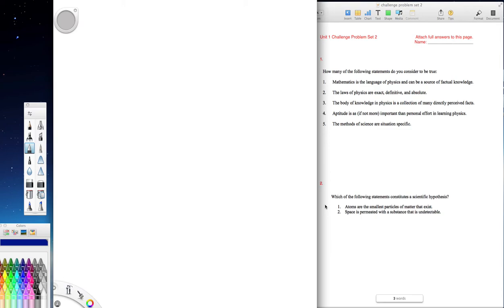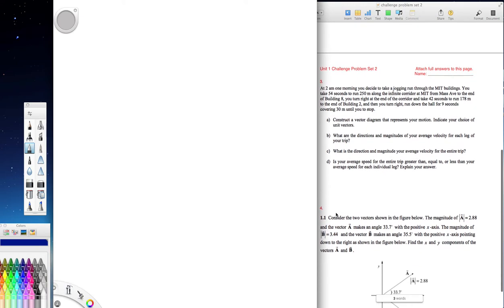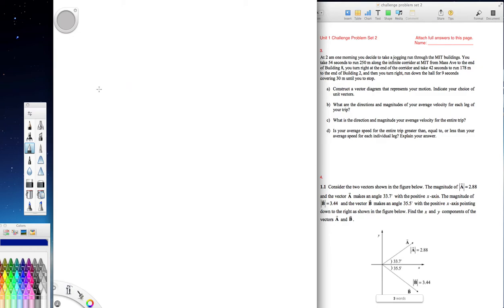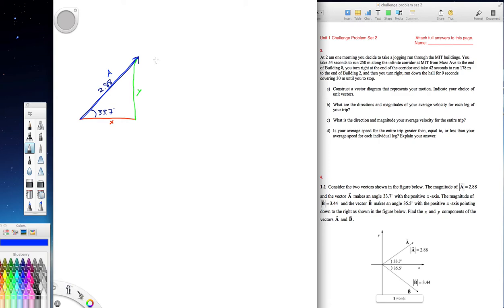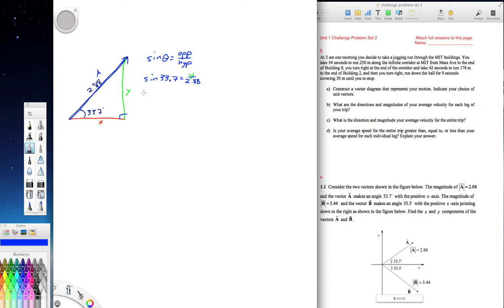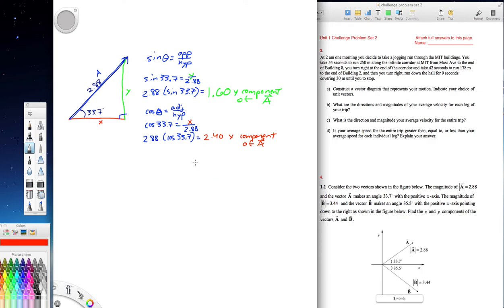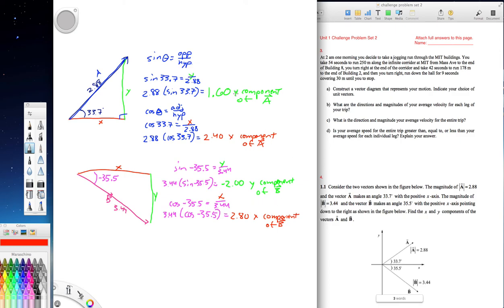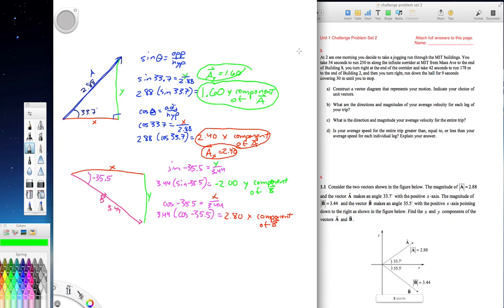challenge problem 2 walk through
walk through of problems 2 and 4